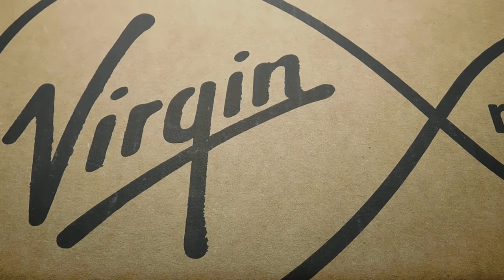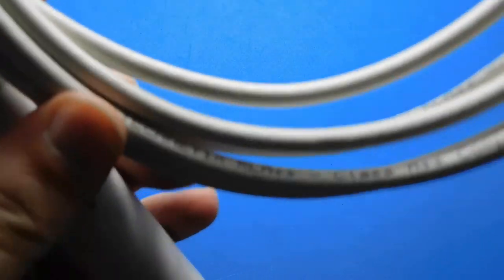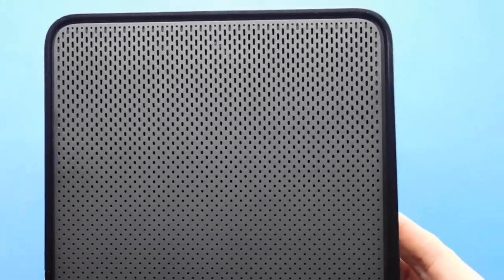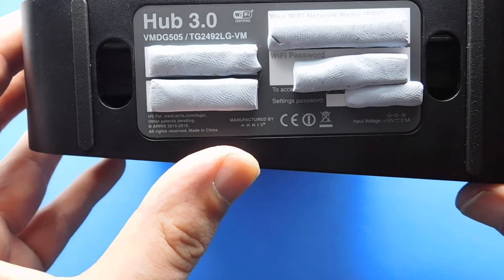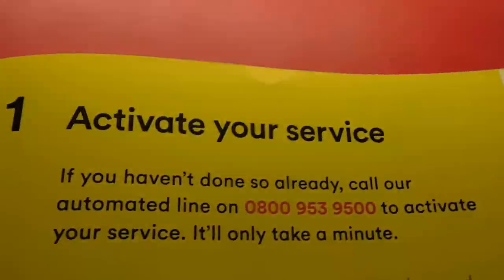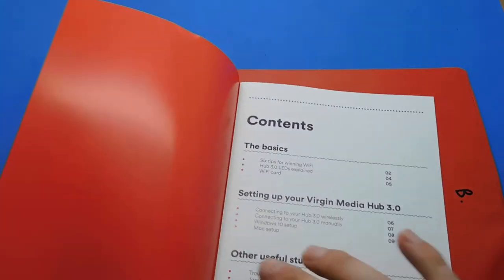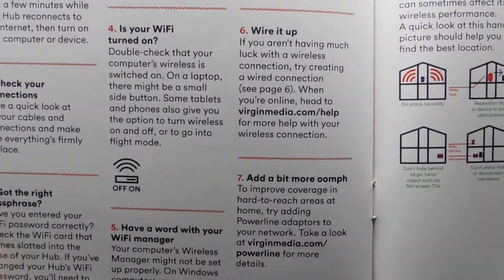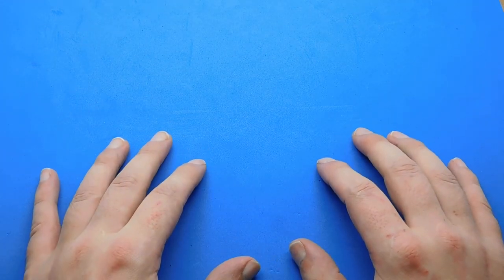Unboxing Virgin Media Super Hub 3.0 WiFi Router 100mb Fibre Optic Broadband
I have joined Virgin Media for my broadband, so i thought I would show what equipment i got with my new Virgin Media hub 3.0, this video was made in October 2017,

I was lucky enough to get an online discount so i pay £30 per month for the vivid 100 package,

There was also a one of connection fee of £20,

This has a possible connection speed of,
100 mb download,
5 mb upload,

I actually got,
87 mb download,
5.2 mb upload,

I connected my brown box outside to the push fit coaxial cable shown in the video which was around 3 metres long straight into the back of the hub,

So i made the connection as short as possible, the shorter the cable the better speed you will get,

I was with Sky for my broadband, it was £29, for basic broadband,
which gave me,

16.79 mb download,
1.03 mb upload,

I will be making another video soon of what the problems i had when i installed it myself,

You may be able to ask the online sales team for a engineer to come to your house for free, it is normally £40,

You will have to ask nicely,

If you already have the cable in your house it is easy enough to do it yourself,

You will need the hub before the engineer comes to install it,

Mine was delivered by Yodel,